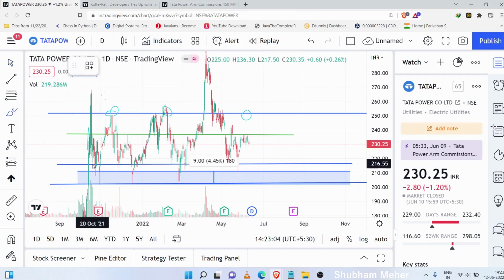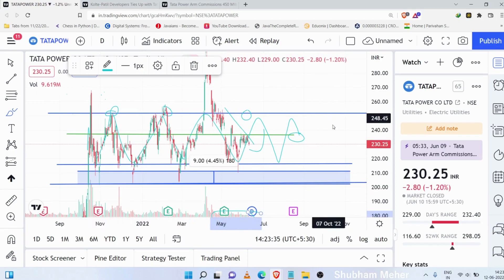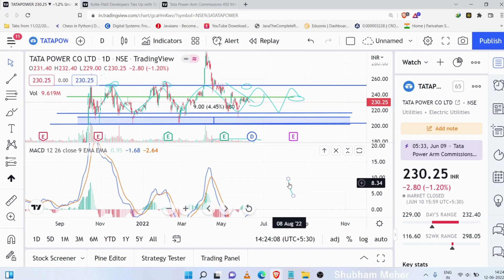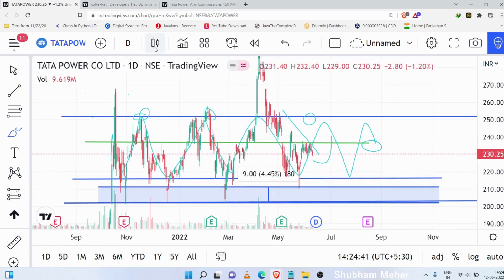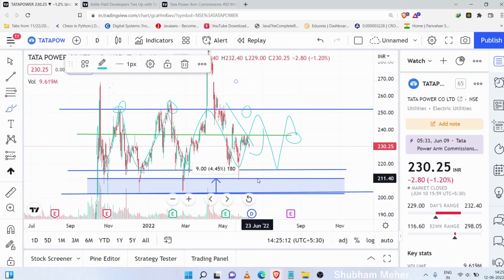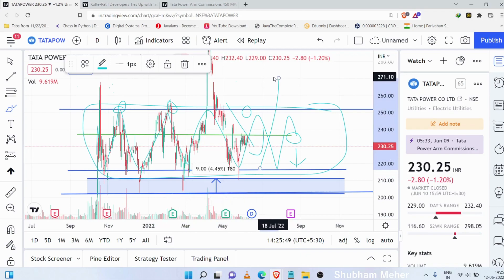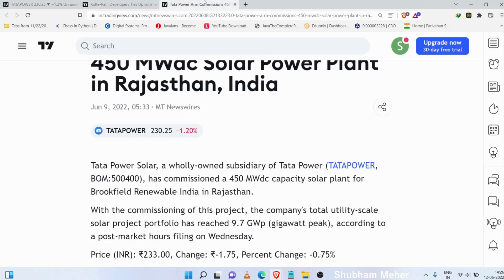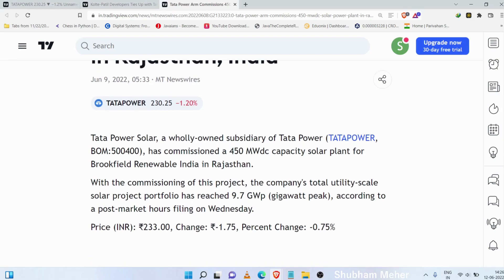TATA POWER share latest news 💁‍♂️Tata power share ⬆️⬆️ Tata power tomorrow target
Stocks Analysis of Tata Power
Please Do your Due Diligence Before Investing This video is just for Education.